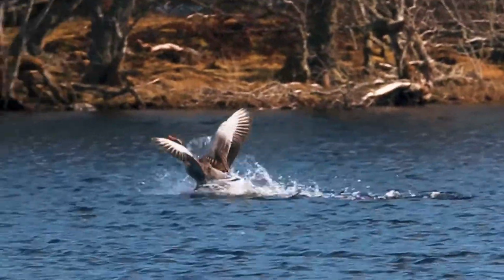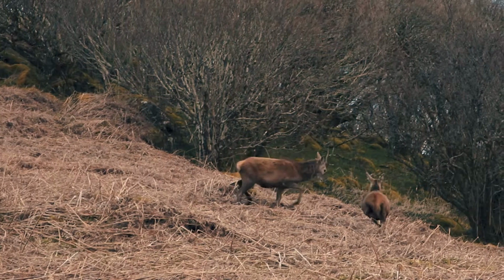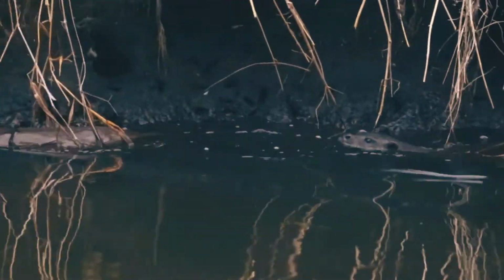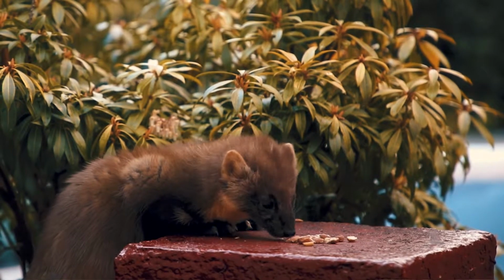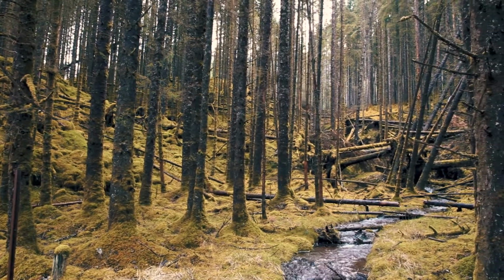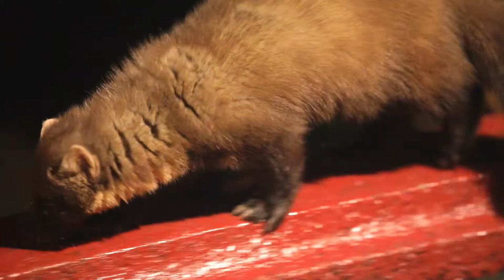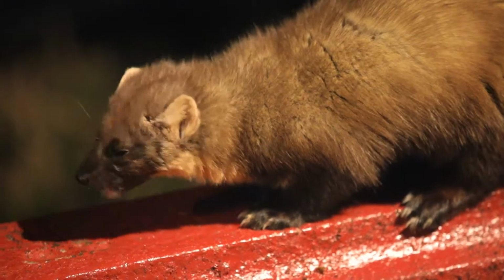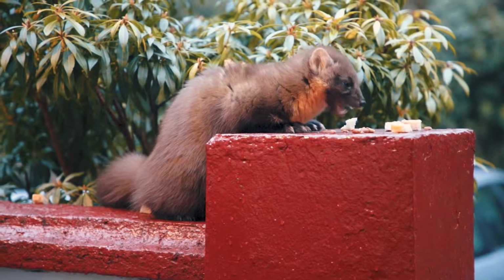Stronghold: The Land of the Pine Marten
A short documentary about Pine Martens and wildlife in Scotland.